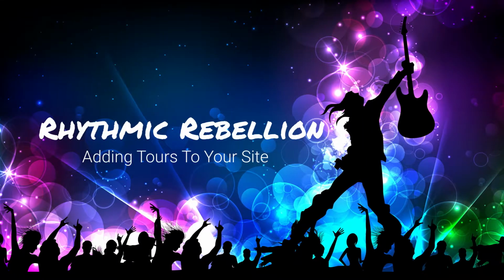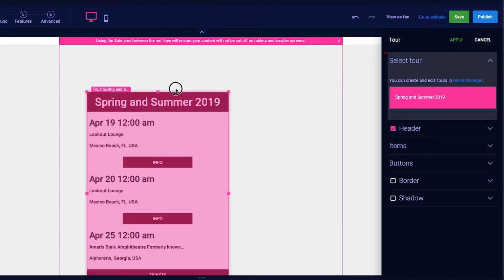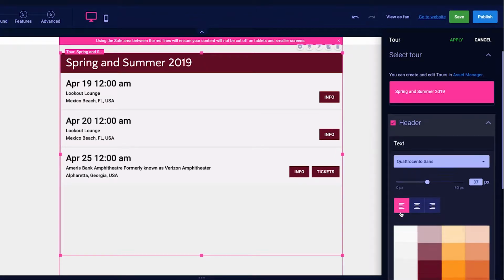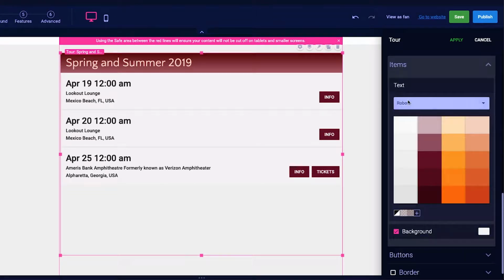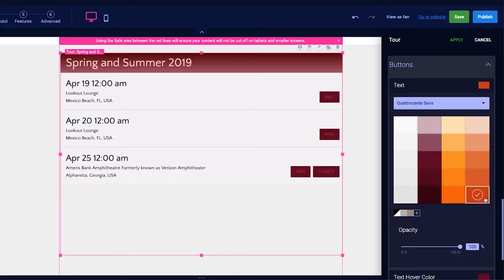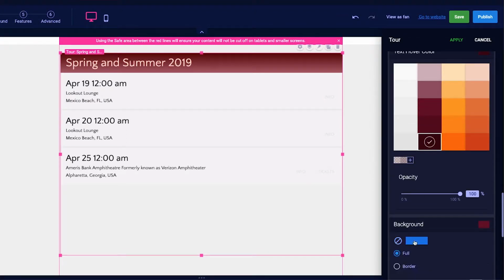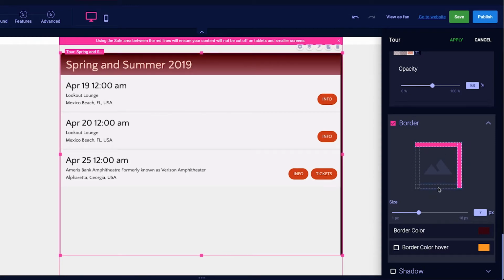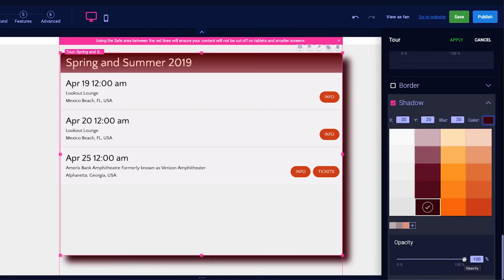Site Builder - Tour Feature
Learn about the ins and outs of the Rhythmic Rebellion Site Builder in this tutorial series. In this video - the Tour Feature.